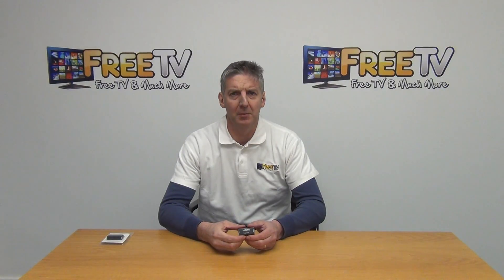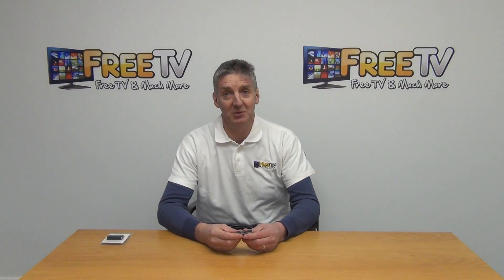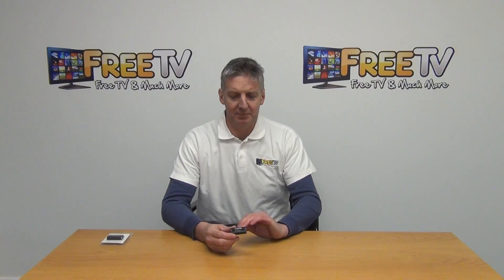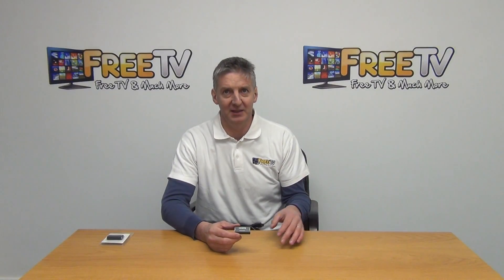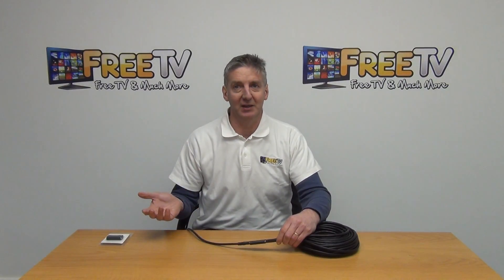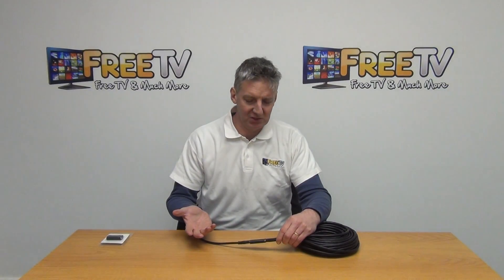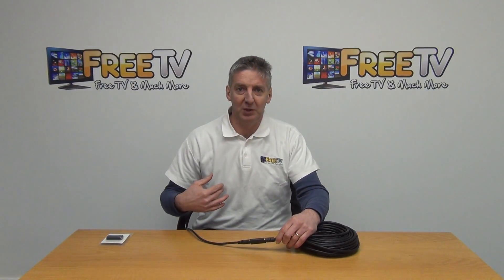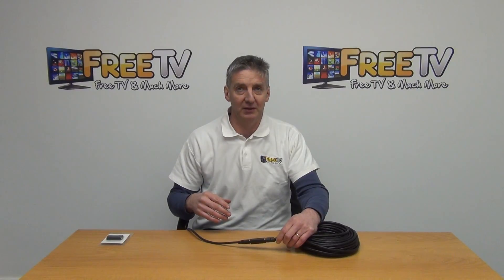HDMI Repeater / Extender